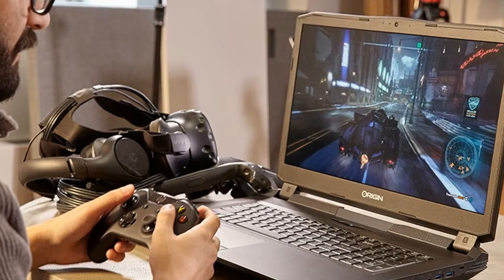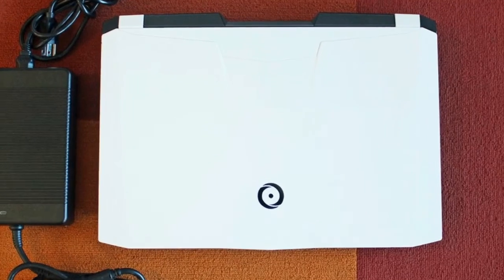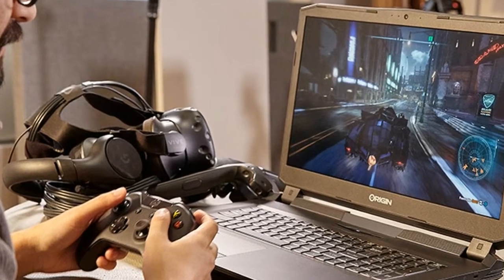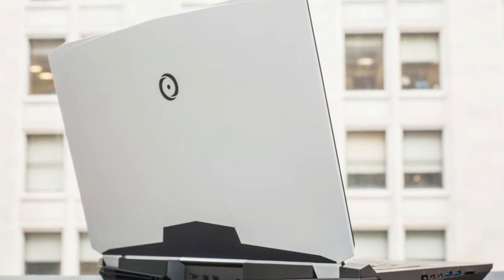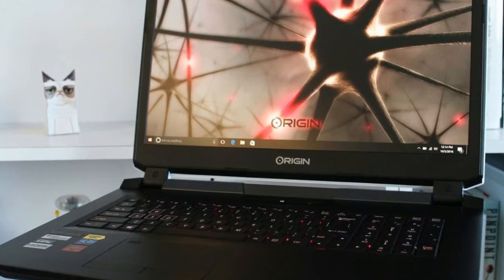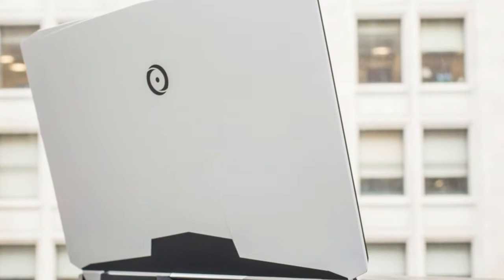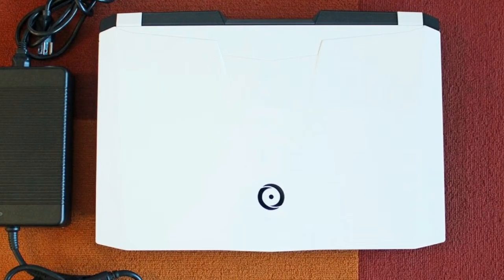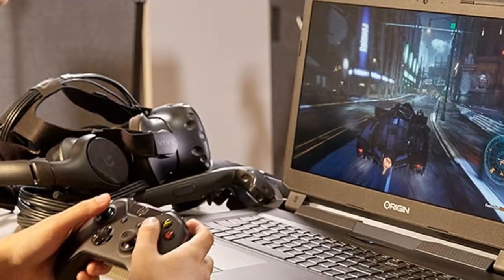ORIGIN EON17-X - TECHZONE